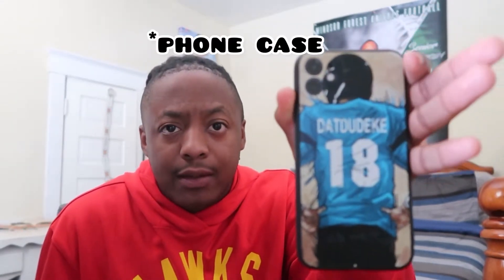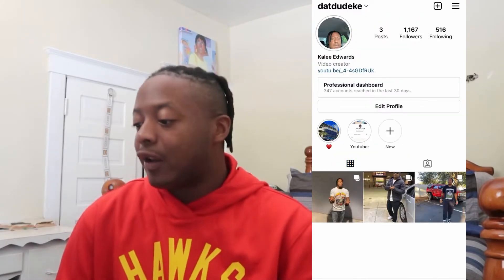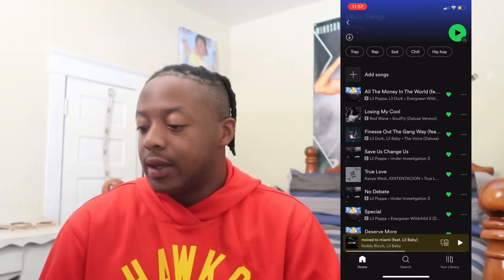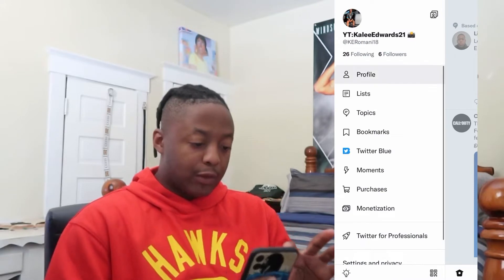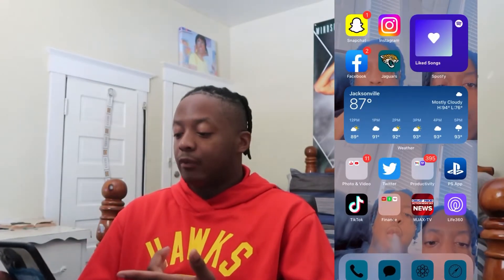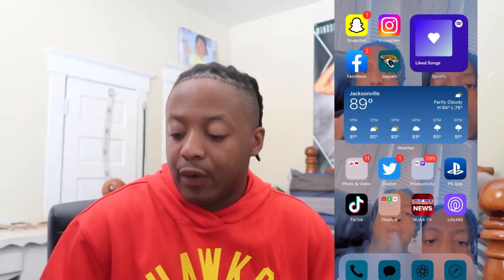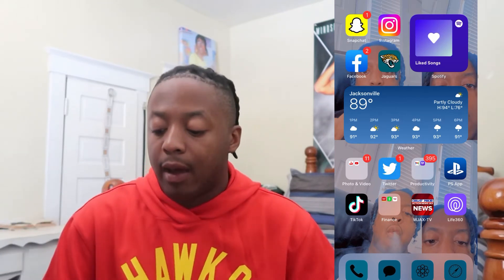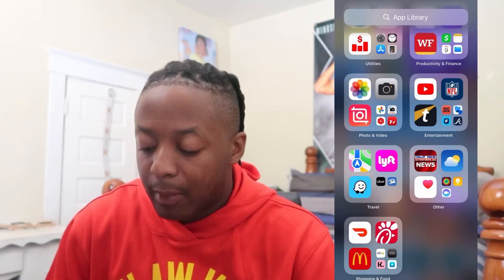What’s on my iphone (2022 Edition)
Make sure y’all like this video up ,so i can drop more content .

Shoutout too my homeboy Activist for the song🔥

MySlattKadoo🤘🏾🔥￼